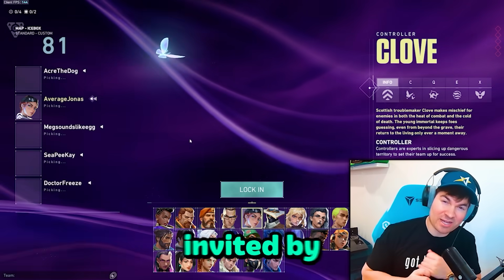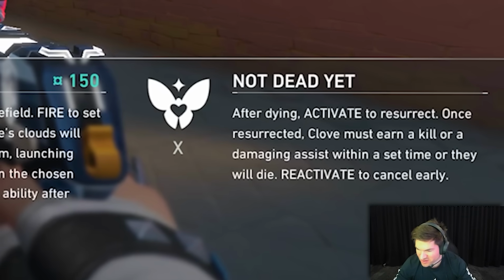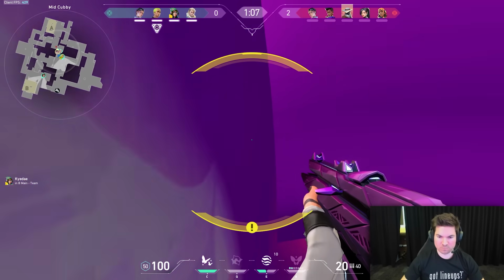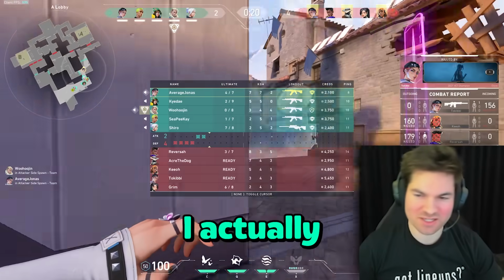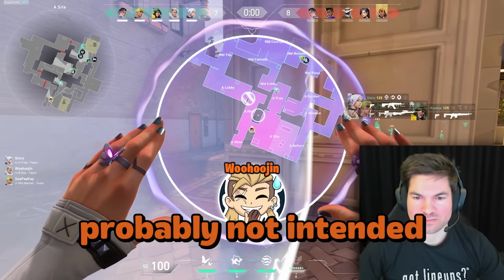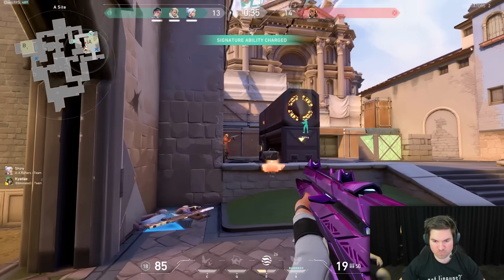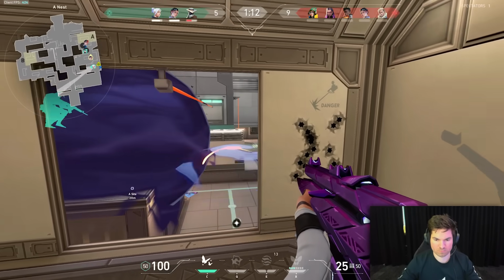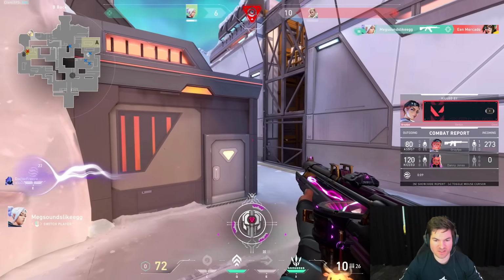I played the NEW AGENT CLOVE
Known for the Sova lineups on Valorant. I also sing :D

SOCIALS:
NEW!
NEW!
NEW!